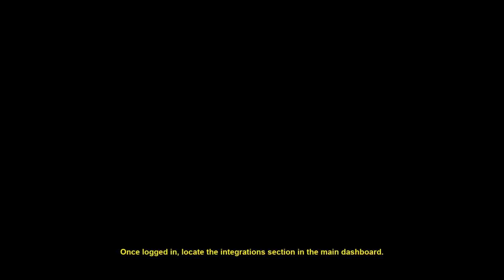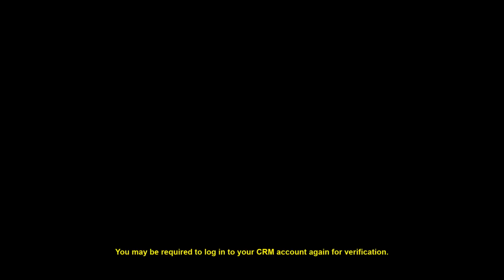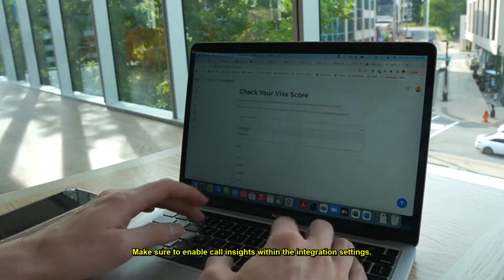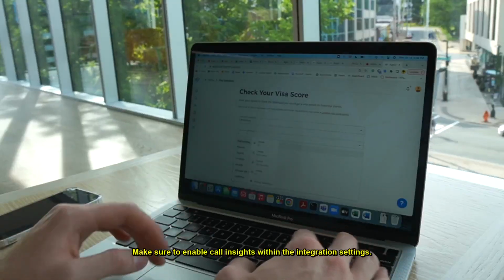How to login to Gong CRM integrations for call insights - Complete Guide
Unlock the full potential of your sales calls with our complete guide on how to log in to Gong CRM integrations for call insights! In this video, we'll walk you through the step-by-step process to seamlessly integrate Gong with your CRM system, ensuring you capture valuable data and enhance your sales performance. Whether you're a beginner or looking to optimize your existing setup, this guide has you covered!